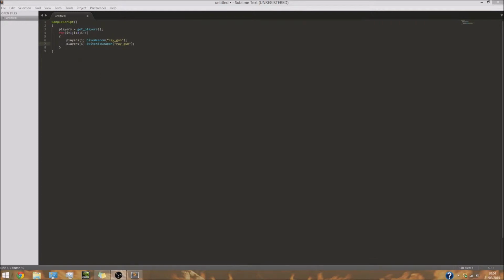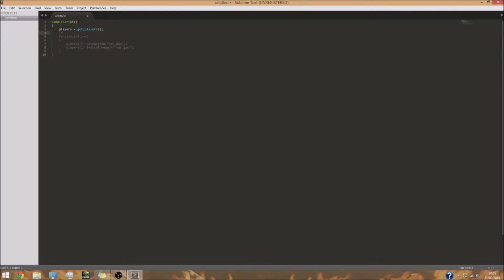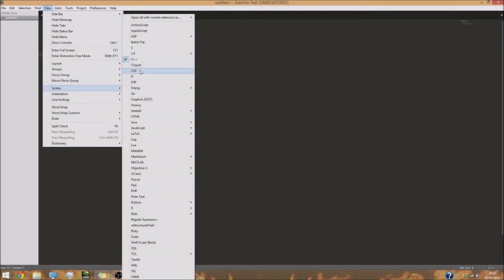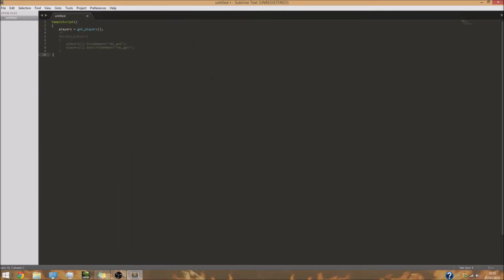Making A Custom Zombies Map [Scripting] - Comments